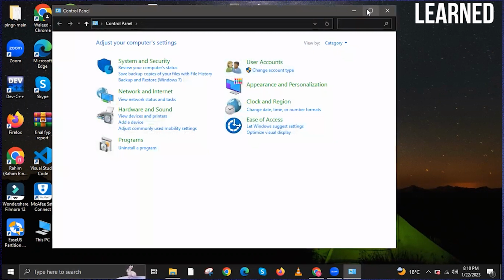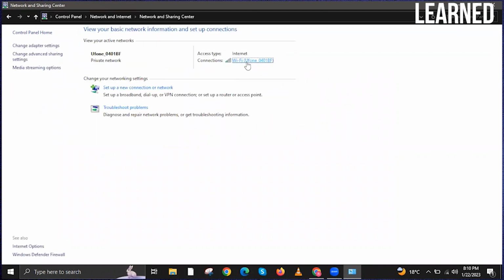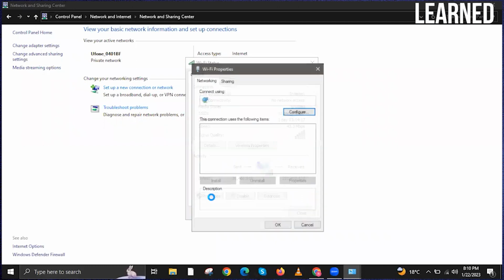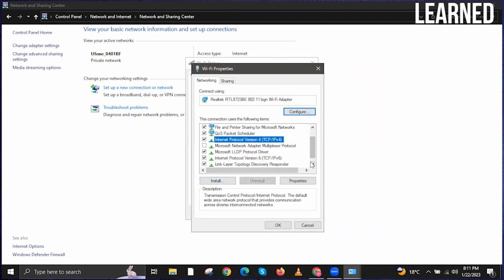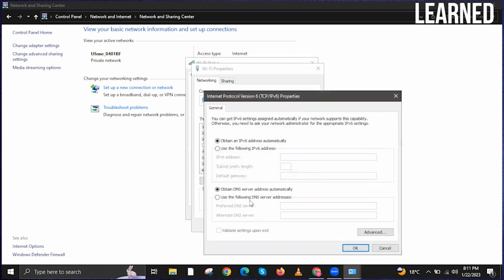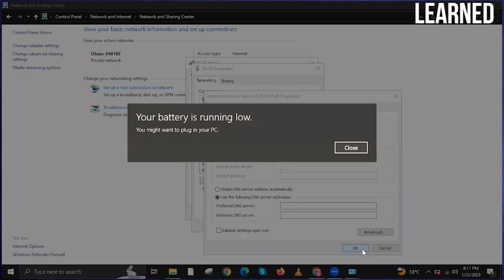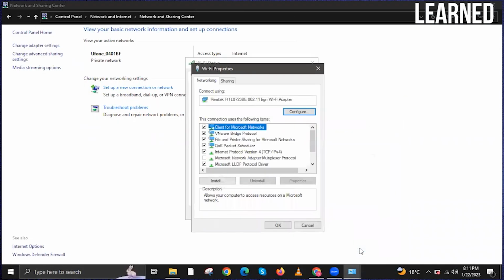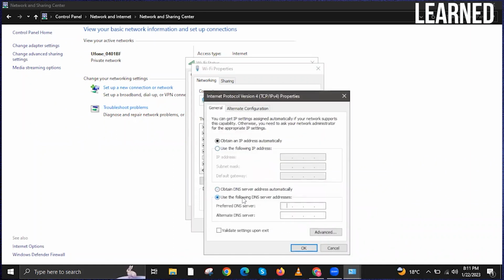How To Fix Warzone 2 Error “ Disconnected from Steam" ( 2023 )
How To Fix Warzone 2 Error “Disconnected from Steam